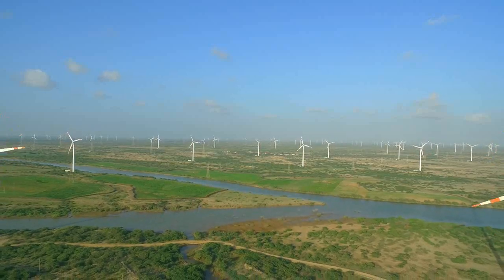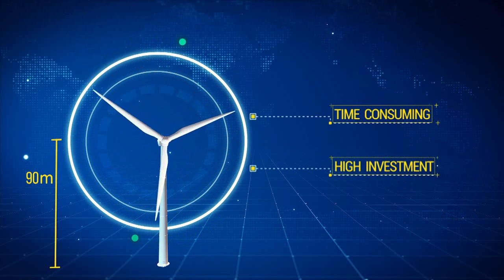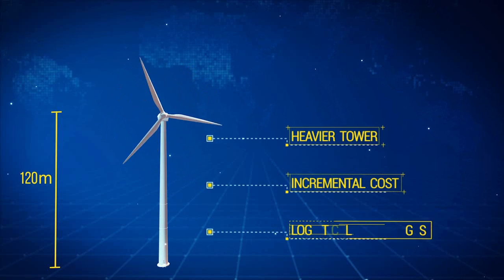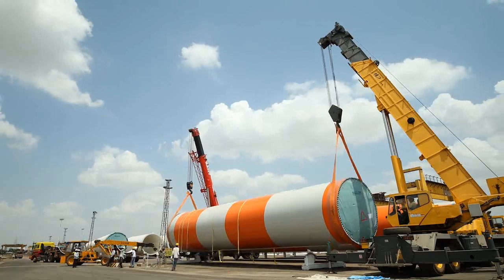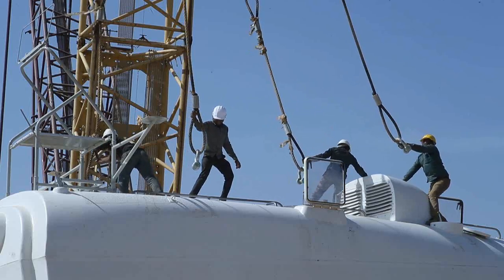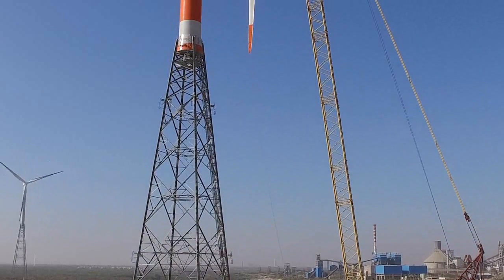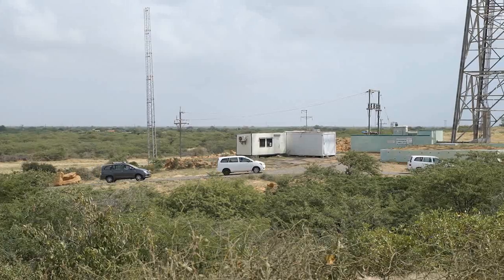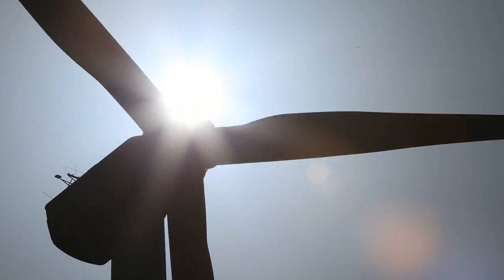Story behind Suzlon's S97 120m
Suzlon has won the Golden Peacock Eco-innovation Award 2016 for it's hybrid wind turbine, S97 120m. Here, we bring you the story behind the innovation, that is, S97.